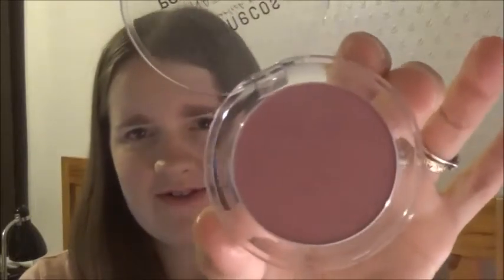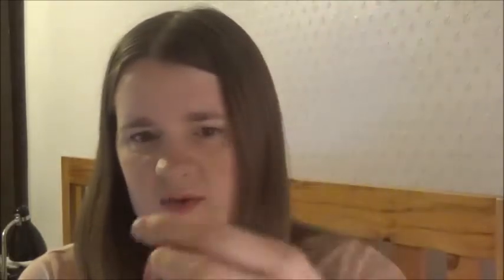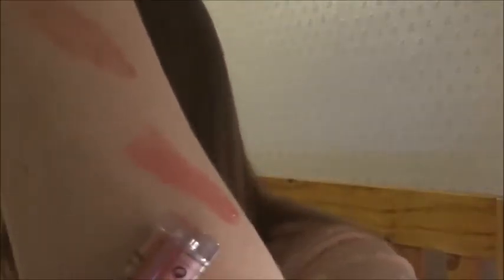What's in my Makeup Bag?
My makeup I'm currently using at present.

Boots Natural Collection Pencil Eyeliner: Not available online at present. You can buy in store.